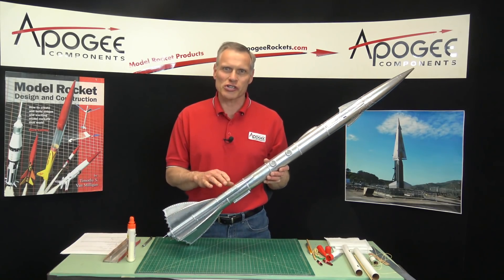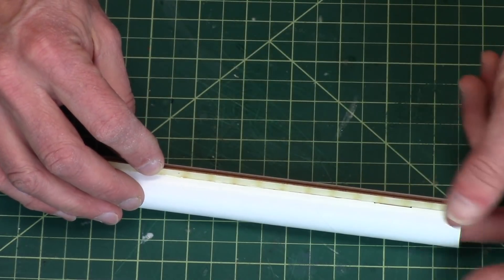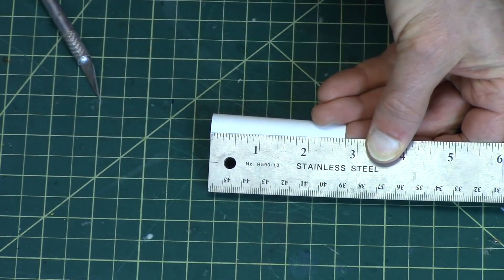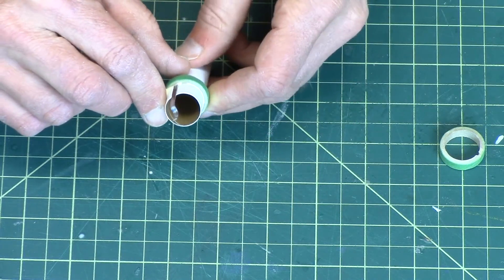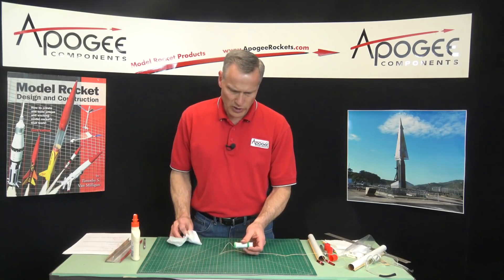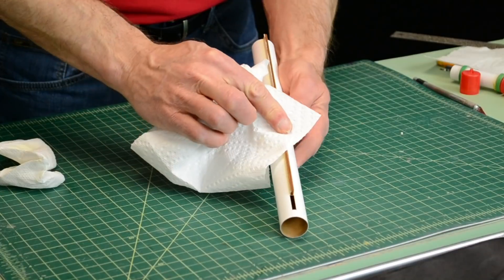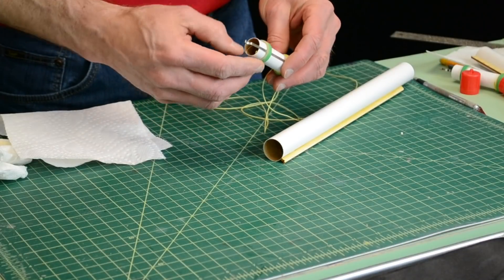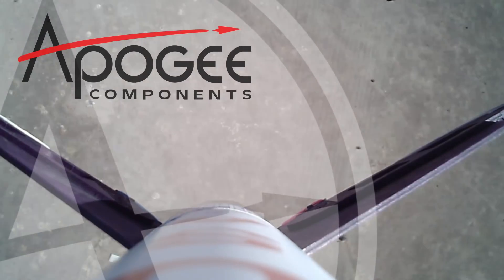Flying Machine Rocket Build: Part 9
- This step shows how to assemble the strap-on booster pods that attach to the main body. You'll see how to glue on the plywood support, and then to assemble the engine mount. You'll also see how to add a glue fillet to the plywood support so that it seals the air gaps around the through-the-all slots. The fillet also makes the piece very strong. Finally, you'll see how to glue in the engine mount so that you get glue on both centering rings.